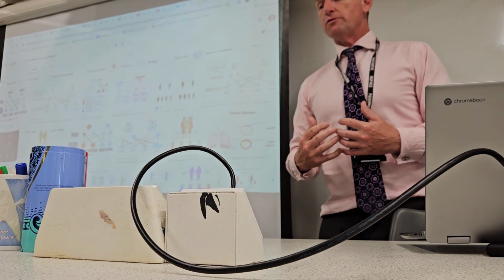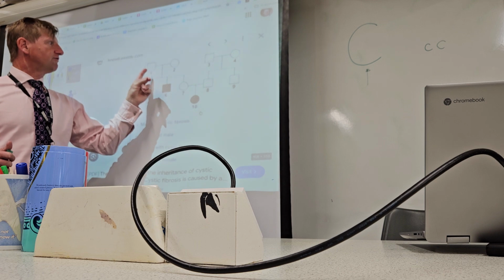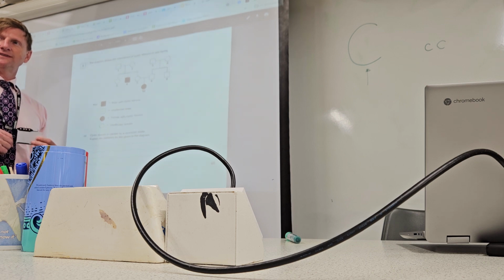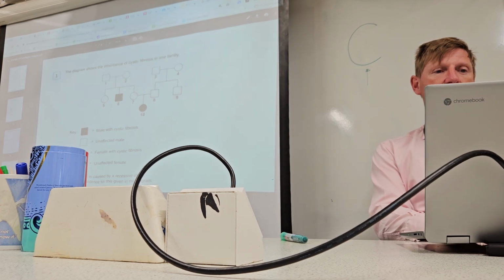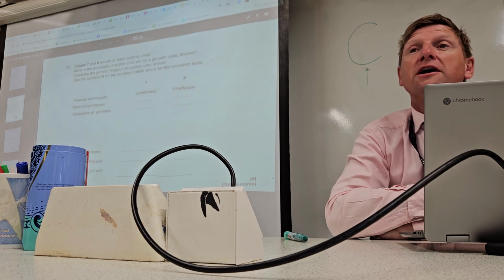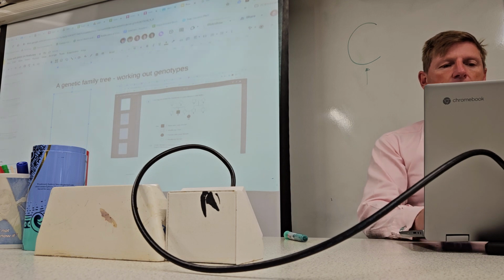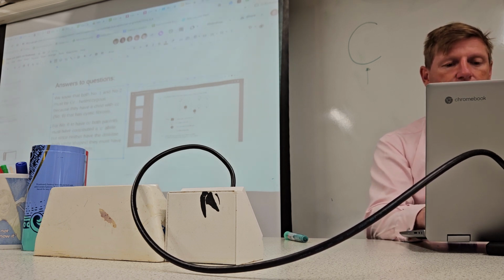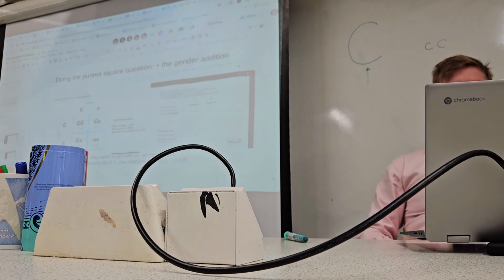more about genetics - cystic fibrosis and polydactyly